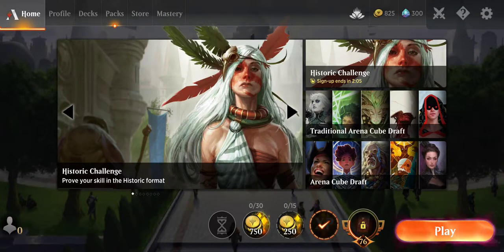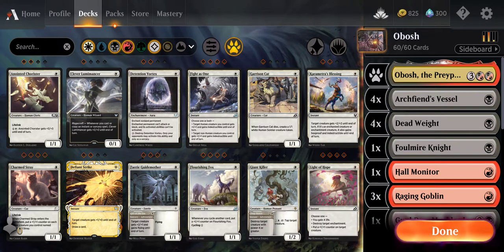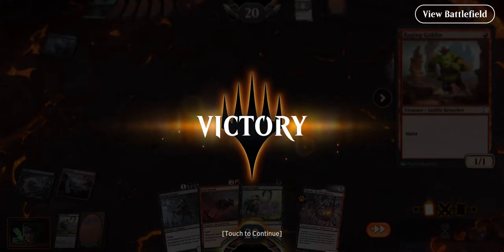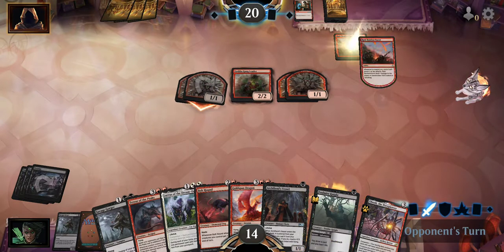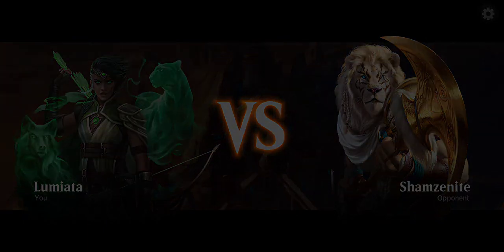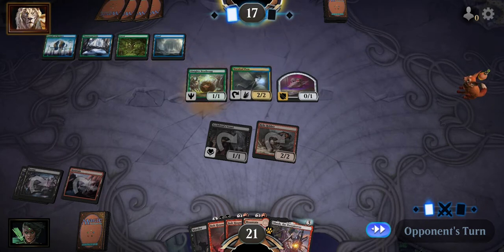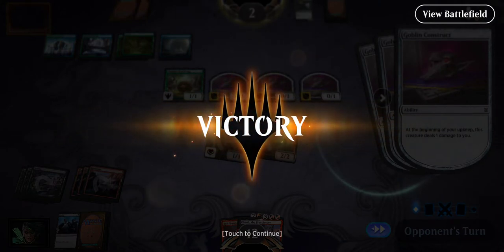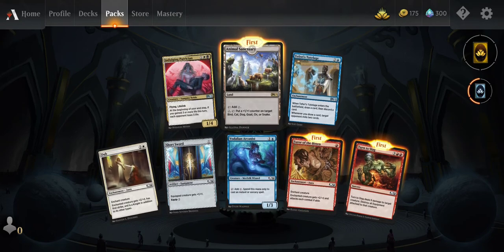Arena Gameplay Ep.5: Obosh! Obosh! Obosh!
Yup! You guessed it! Today we're looking at an Obosh companion deck that I threw together for you guys and gals. its nothing OP but it gets the job done. We play 3 matches and crack a Core 2021 pack to close out the video. I hope you enjoy the video! Any and all support is greatly appreciated. Have a nice day!

Learning: The Gathering is unofficial Fan Content permitted under the Fan Content Policy. Not approved/endorsed by Wizards. Portions of the materials used are property of Wizards of the Coast. ©Wizards of the Coast LLC